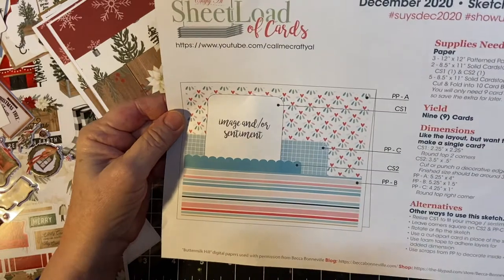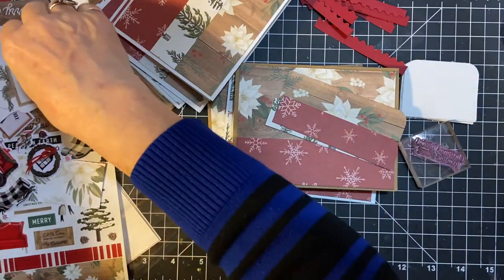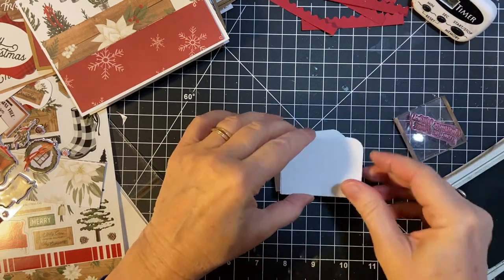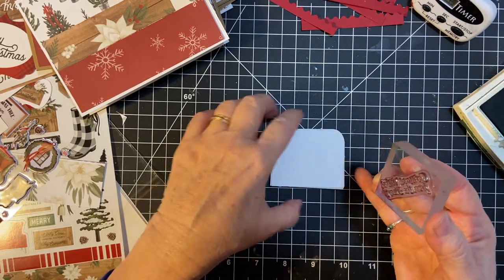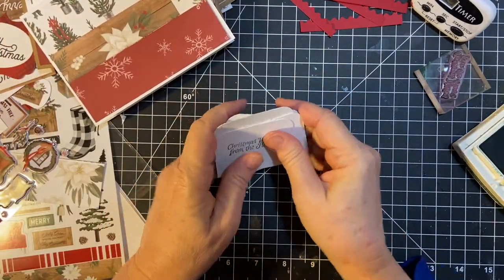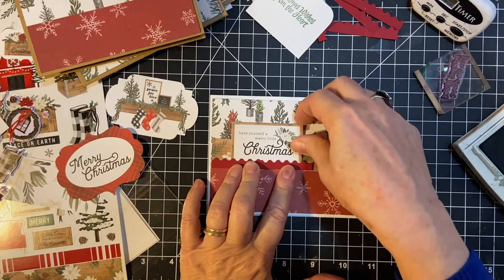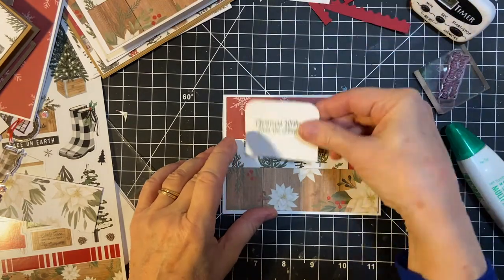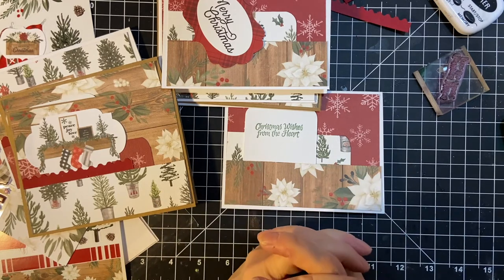So You Only Have 10 Minutes? Dec 2020 SUYS Process Video #2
Hi my crafty friends!  Welcome to Part Two of the So You Only Have 10 Minutes? process video!!  I am having fun using my Club EP kit, "Farmhouse Christmas"!  Today I am finishing the layers on the front of the card as well as stamping the sentiment.  I have quite a bit of ephemera to choose from as alternatives to the sentiment square I originally cut.  If you are a subscriber to Alicia's channel, you can get her sketch here!

Let’s connect:

Facebook business page --Lil Crafty Nook